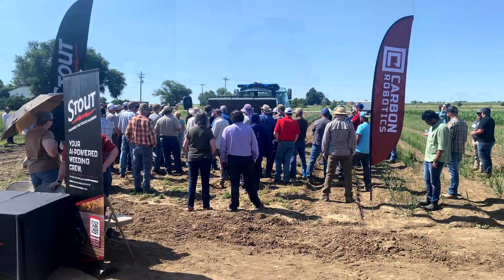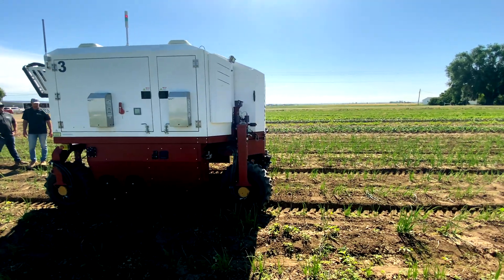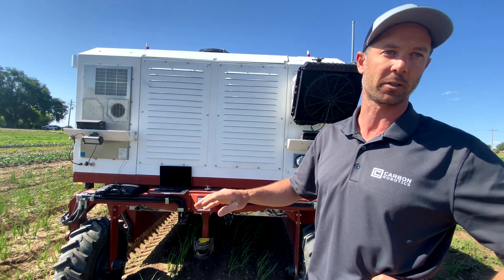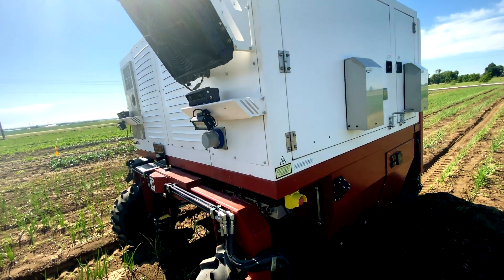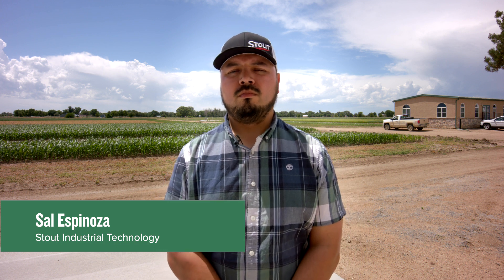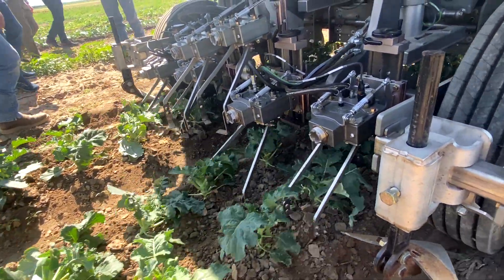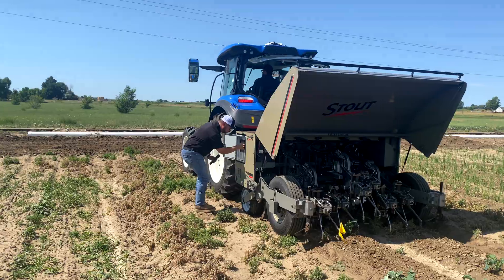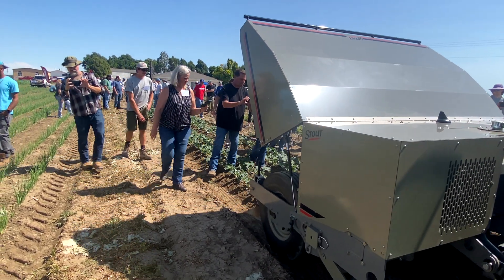Exploring Automated Weeders for Colorado Vegetable Farms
Demonstration at the CSU Arkansas Valley Research Center in Rocky Ford, CO June 16, 2023